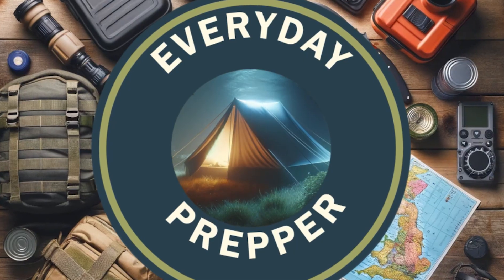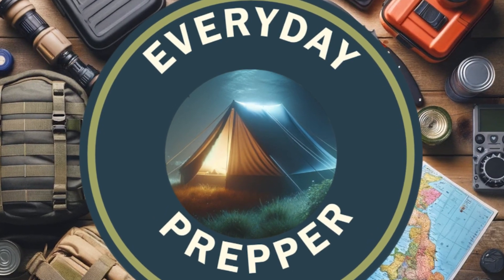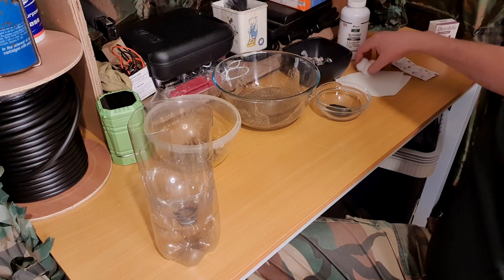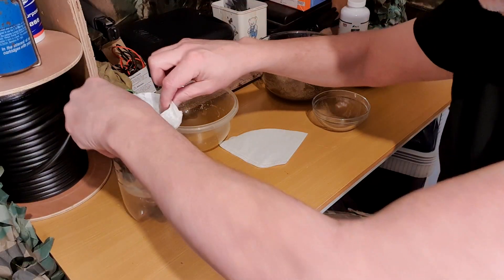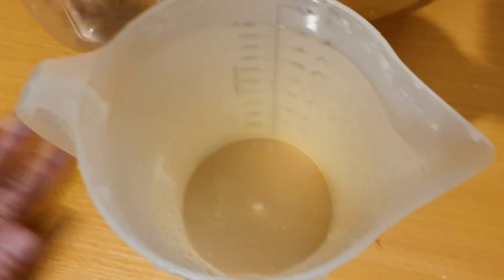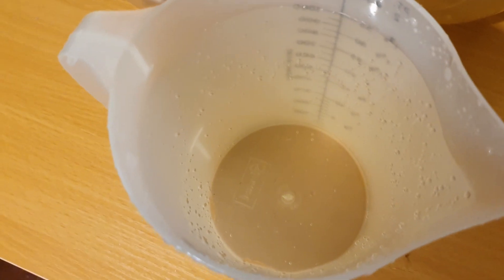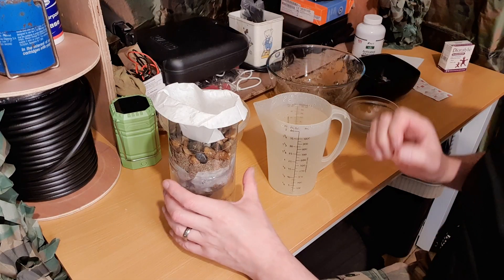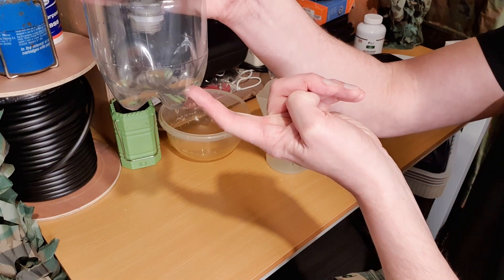DIY Water Filter Project.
Drinking water from a DIY water filter. This video is a demonstration and does not constitute advice. Please always do your own research.